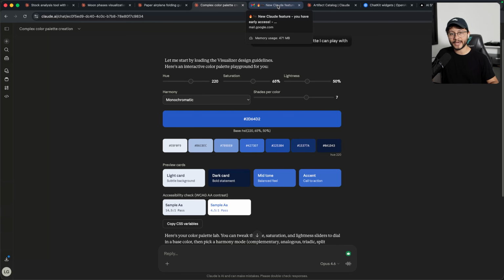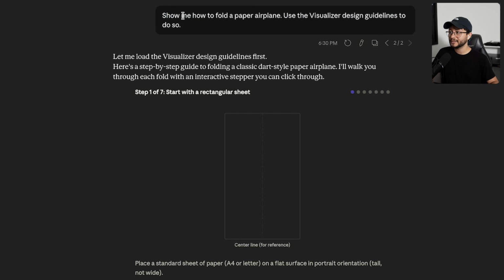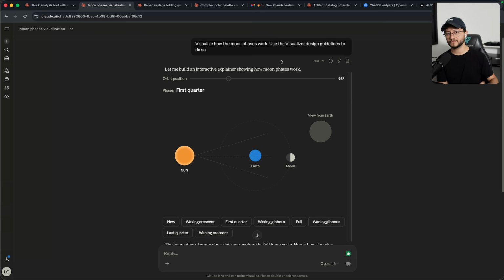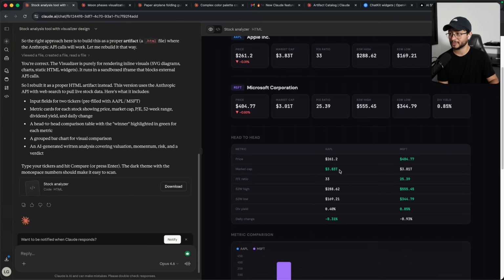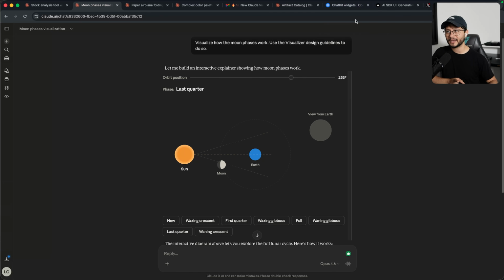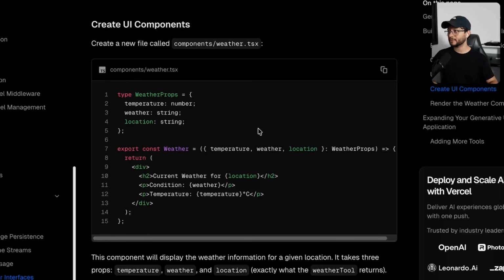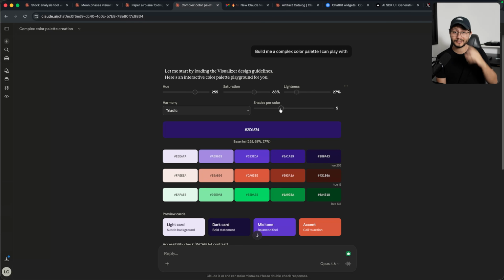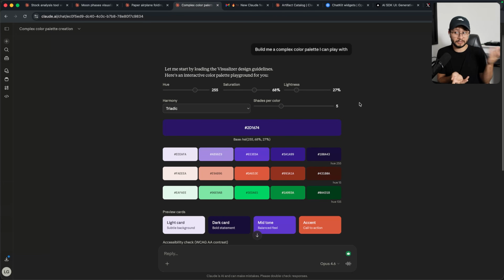The NEW Claude Visualizer Just Replaced Entire Startups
In this video, I evaluate the highly anticipated new Claude visualizer feature and demonstrate exactly how it dynamically generates a robust interactive UI for your applications. Instead of relying on static HTML, this new tool allows you to build custom, dynamic interfaces simply by prompting the AI with specific visualizer design guidelines.

I also explore how you can quickly build custom tools that go far beyond standard text responses or basic Claude Artifacts. By utilizing the Claude visualizer, we can create an engaging interactive UI that is perfect for problem solvers who need more than just a wall of text to understand complex data or educational content.

Finally, I compare this revolutionary interactive UI generation directly to traditional OpenAI widgets, explaining why Claude’s dynamic, template-free approach is a massive, easy-to-use upgrade. I show exactly how any developer can leverage these precise visualizer design guidelines to seamlessly integrate a powerful Claude visualizer component into their own AI projects today.

Timestamps:

00:00 - Claude visualizer interactive UI
01:09 - Claude visualizer vs Claude Artifacts
02:27 - OpenAI widgets vs Claude visualizer
03:12 - Revolutionary interactive UI creation
03:44 - Easy visualizer design guidelines